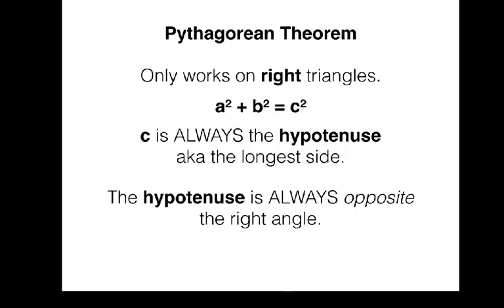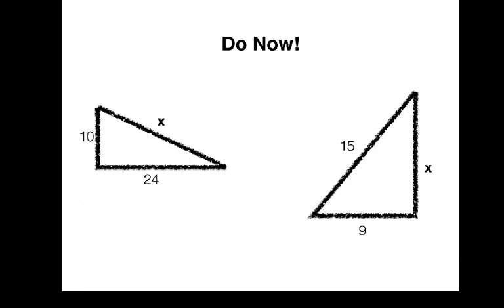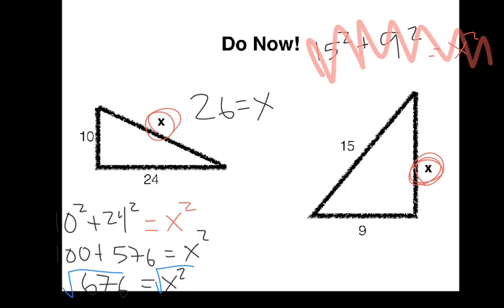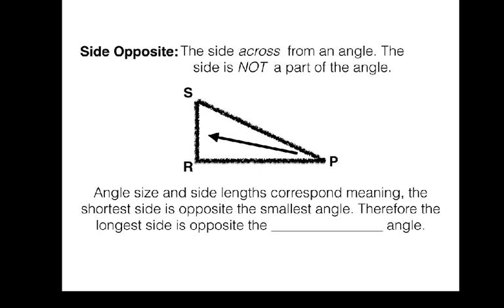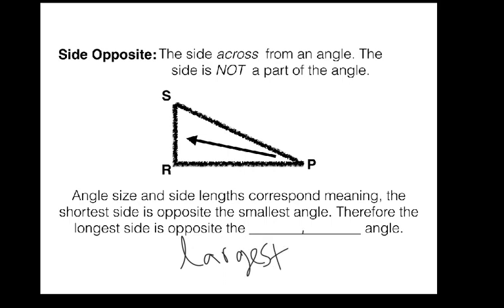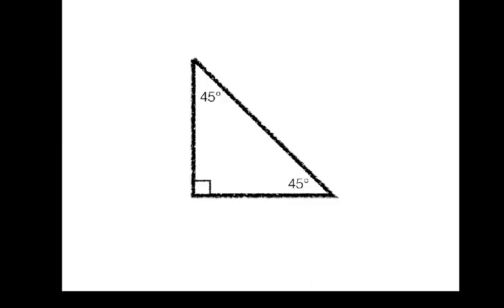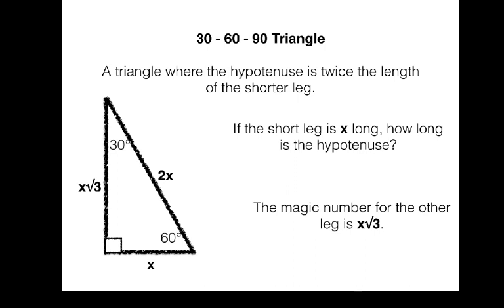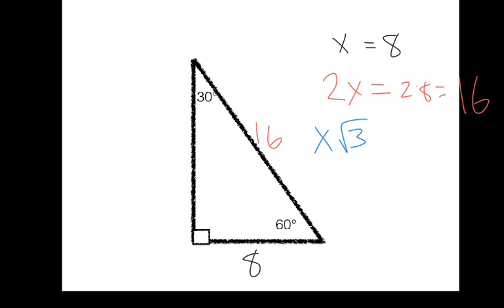Special Right Triangles